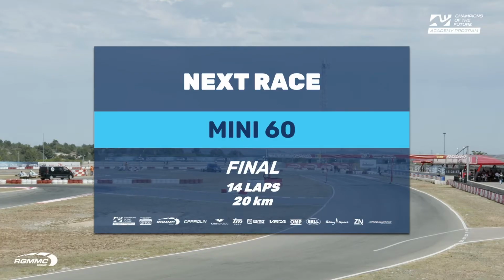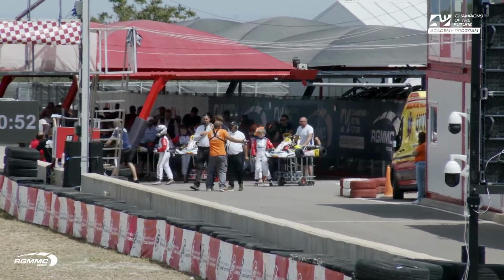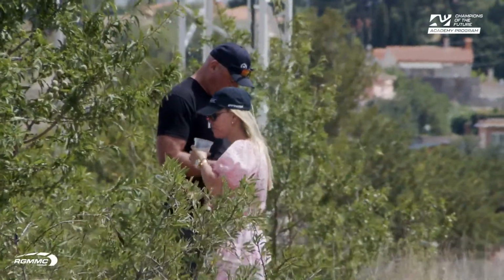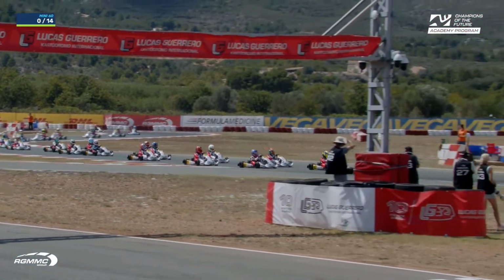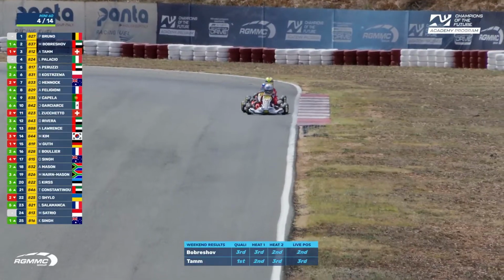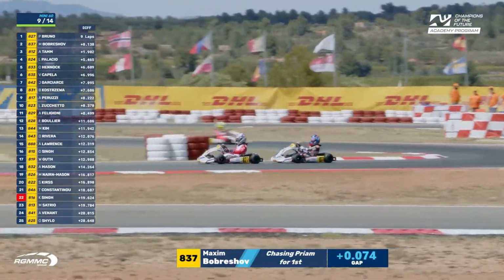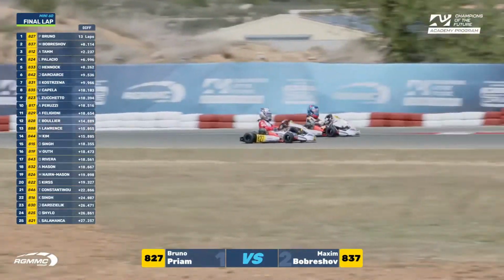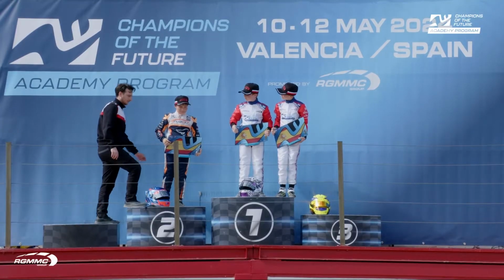Day 1 Final | Mini | Round 2 | Valencia 🇪🇸